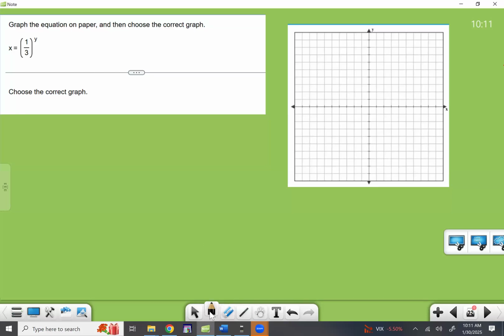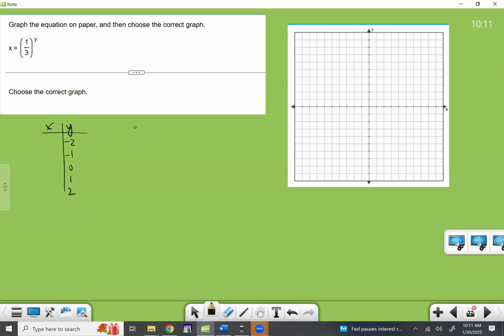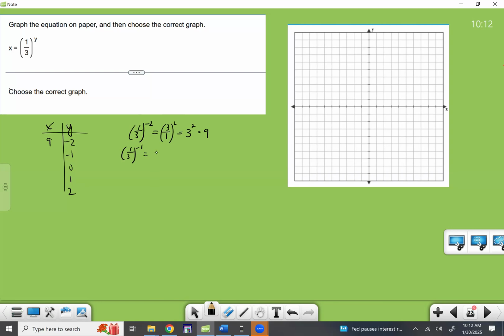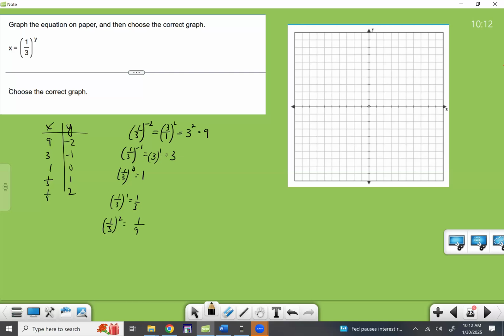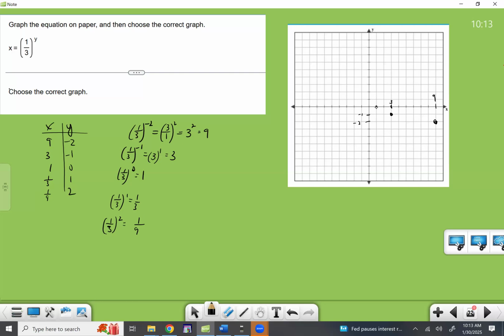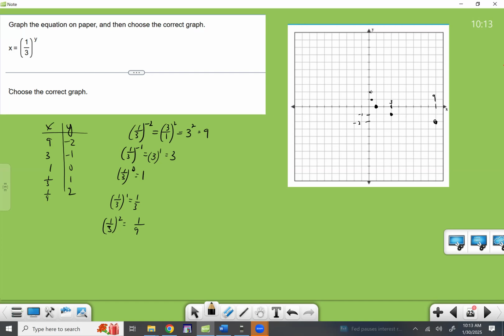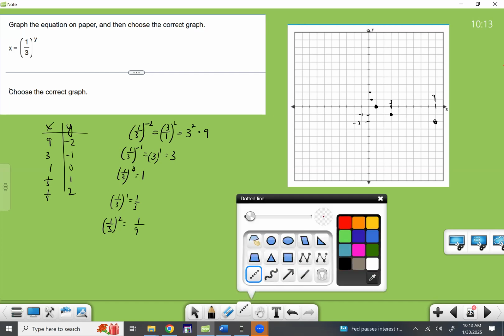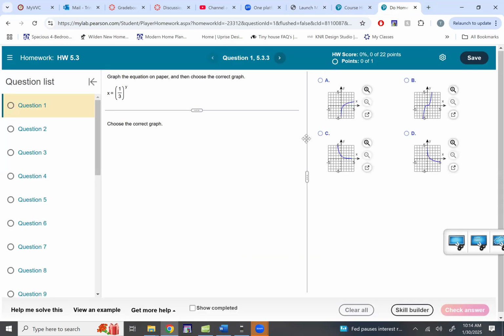HW 5.3 #1 Using a Table to Graph Picking y-values Instead of x-values